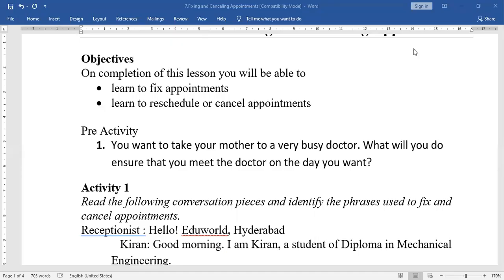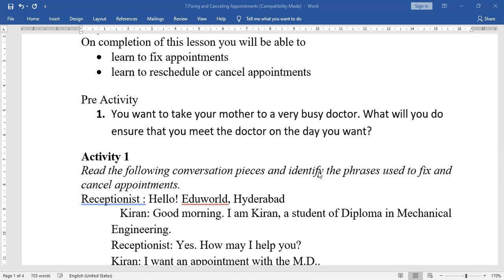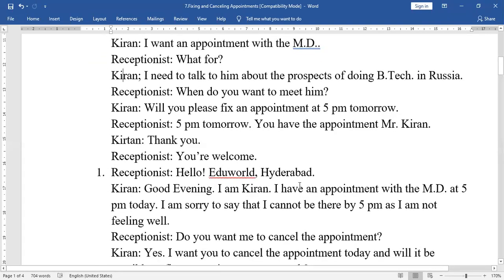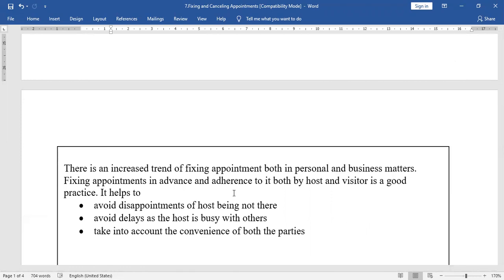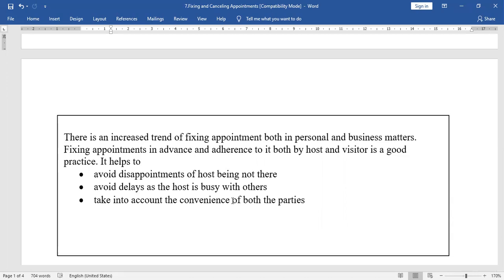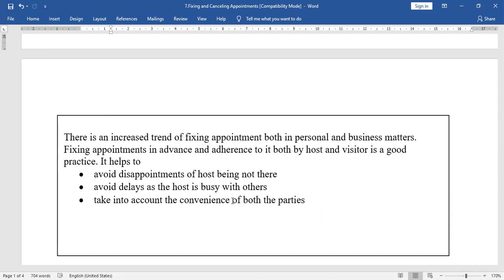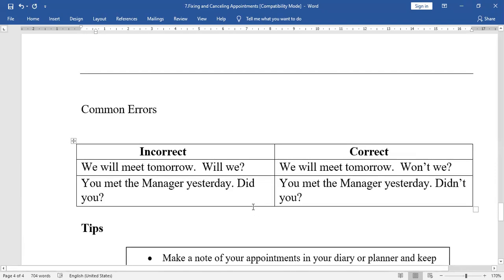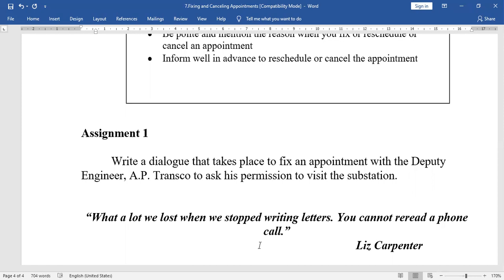2 Fixing and cancelling appointments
Advanced English - Chapter 2: Fixing and Cancelling Appointmenets. Complete the activities and assignments using the pdf file shared below.